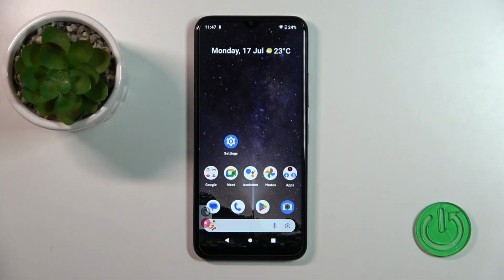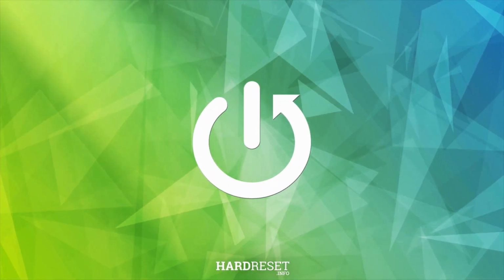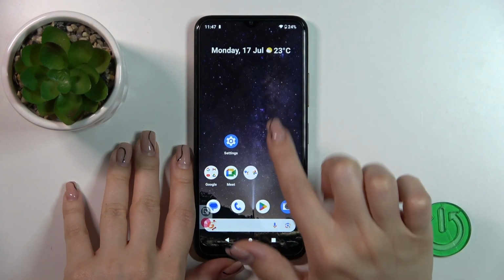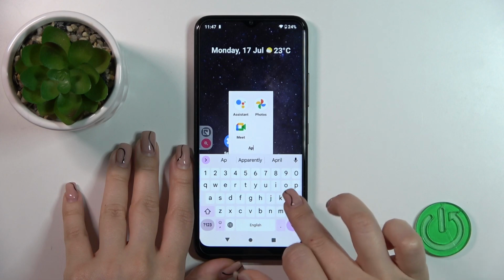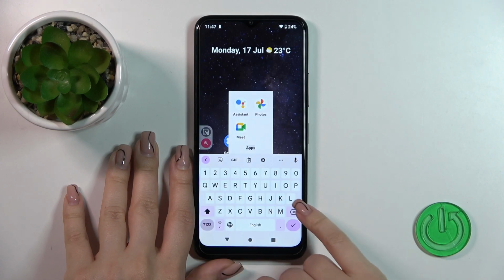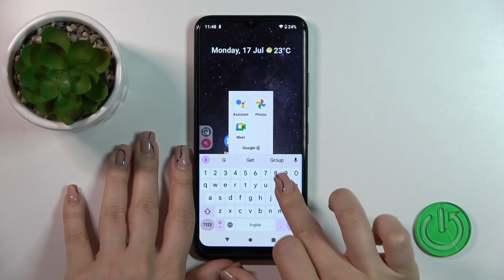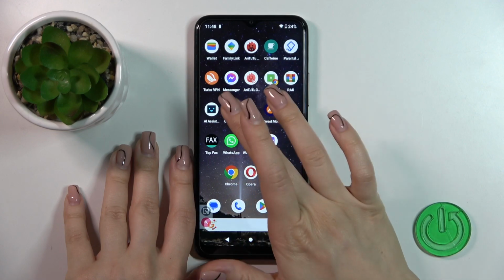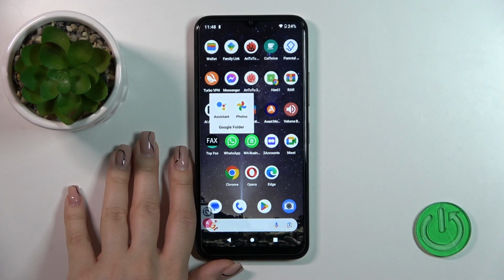How To Create Home Screen Folders On Nokia C32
In this easy-to-follow and practical video tutorial, we show Nokia C32 users how to create home screen folders to organize and declutter their app icons. Home screen folders are a convenient way to group similar apps together, making it easier to access and navigate through your favorite applications.

Nokia C32 home screen organization tutorial
Organizing app icons with custom folders on Nokia C32
How to group apps in home screen folders on Nokia C32
Quick tips for decluttering home screen with folders on Nokia C32
Nokia C32: Enhancing app organization with home screen folders
Nokia C32 home screen customization: Creating folders
How to add apps to home screen folders on Nokia C32
Mastering app organization on Nokia C32 with folders